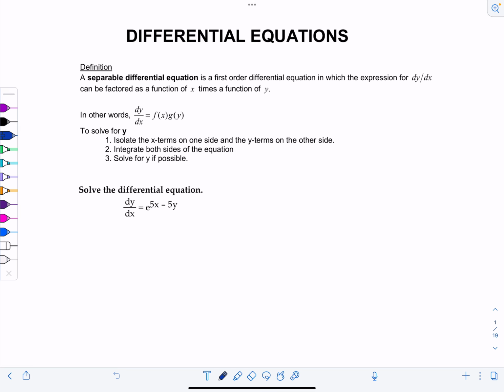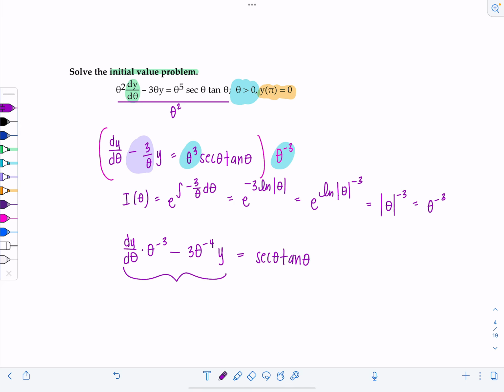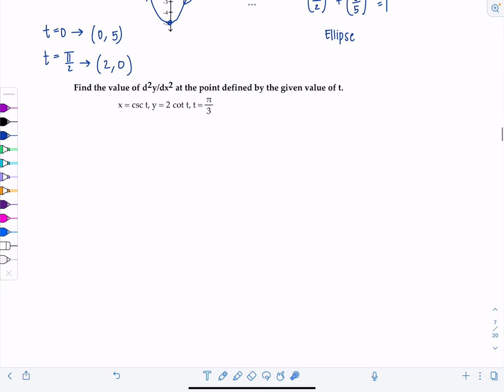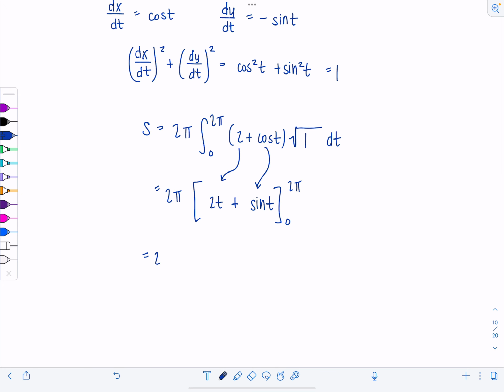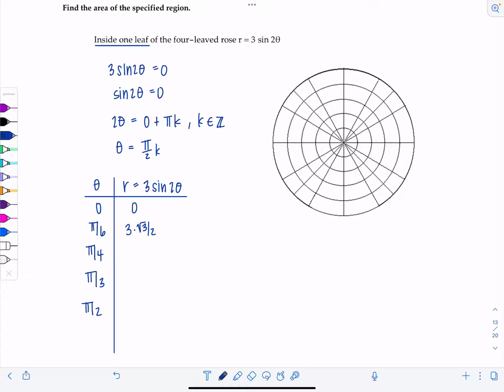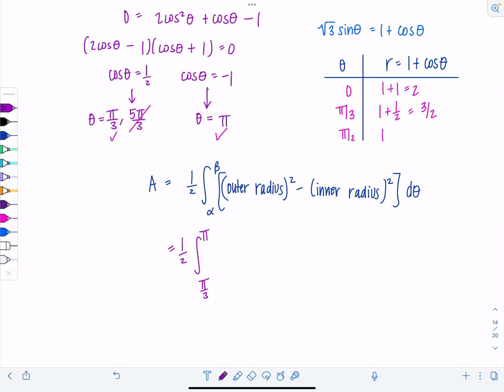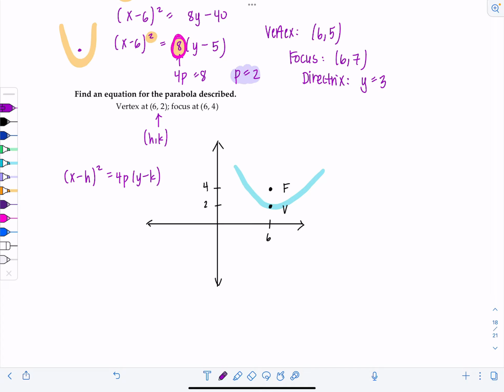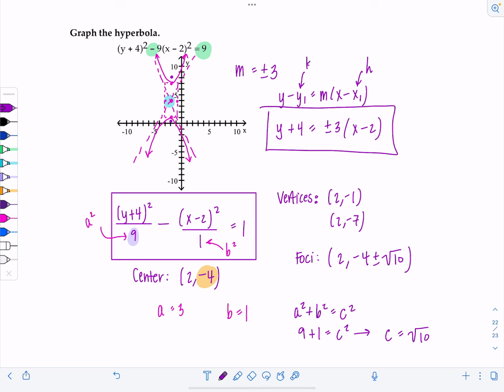Calculus 2 Final Exam Review | Part 3 | Math with Professor V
Cramming for your Calculus 2 Final Exam? Look no further and push that play button! Of course, things can vary quite a bit from one instructor to another, but you'll still find great benefit from this comprehensive review of second semester calculus.

Topics in this video:
*Linear Differential Equations (and Bernoulli!)
*Calculus with Parametric Curves
*Calculus with Polar Coordinates
*Conic Sections

xoxo,
Professor V

I'm also an Amazon influencer, so feel free to support and shop: